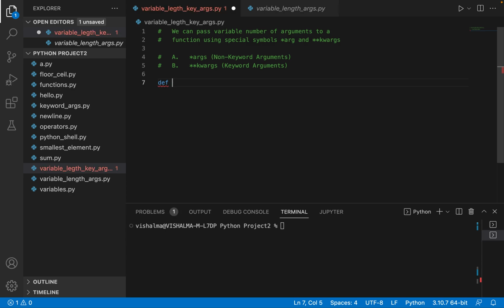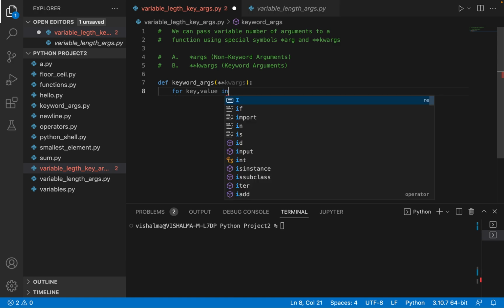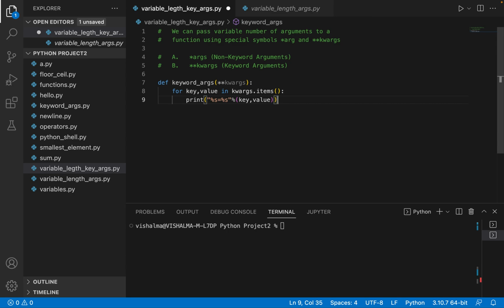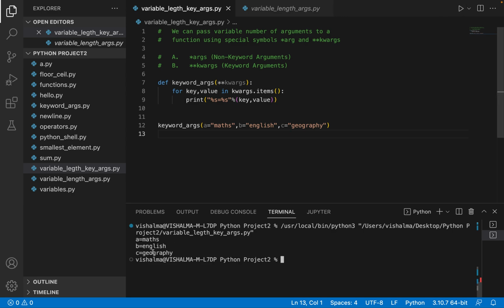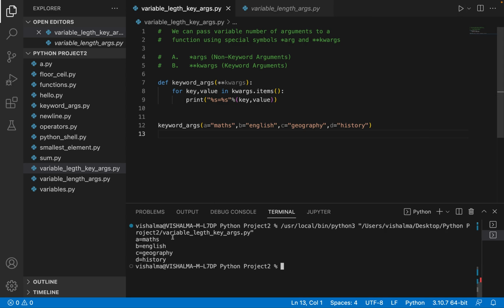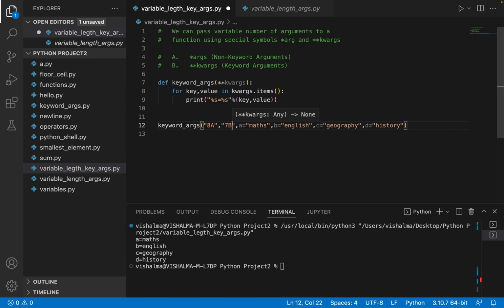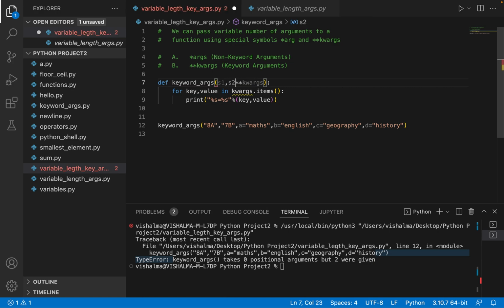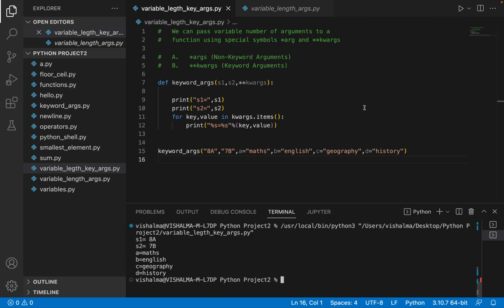Python functions: Variable length arguments Part 2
In Python, we can pass  variable number of arguments to a function using two special symbols:

*args (Non-Keyword Arguments)
**kwargs (Keyword Arguments)